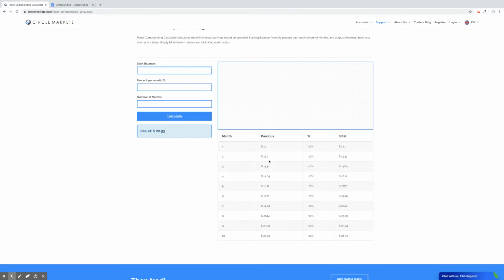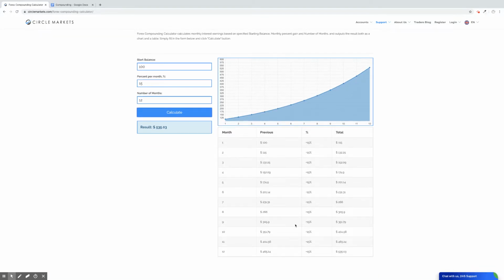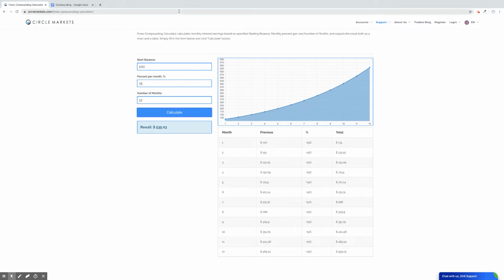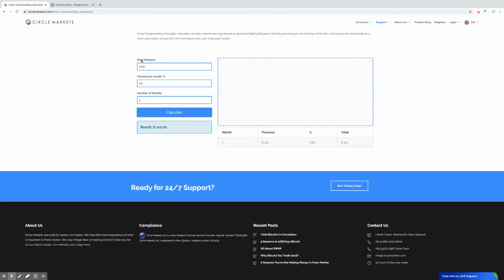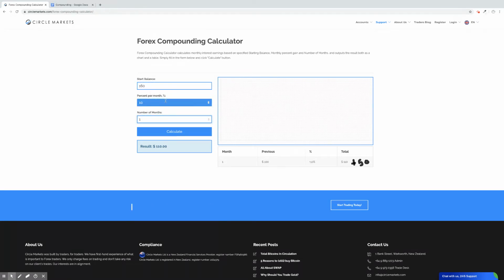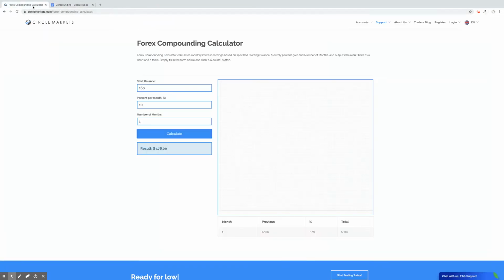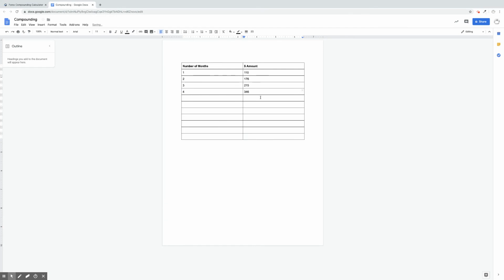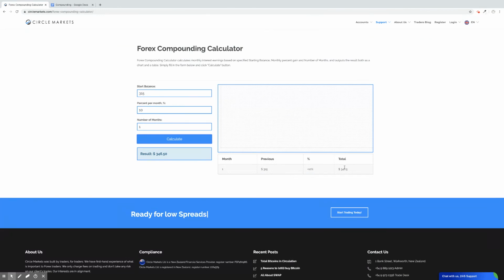All About COMPOUNDING Forex 101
What will your account look like in 12 months?